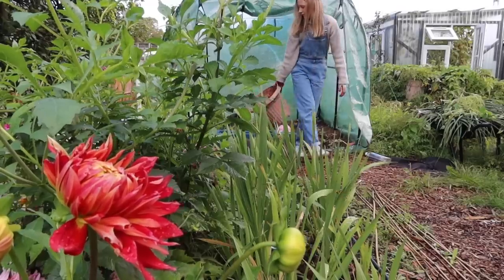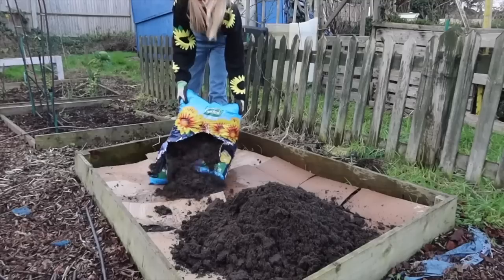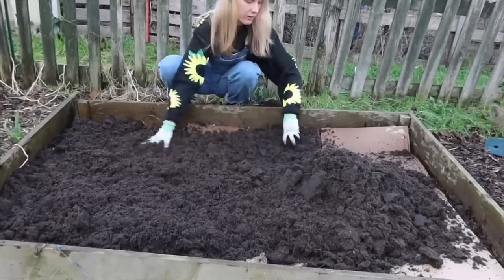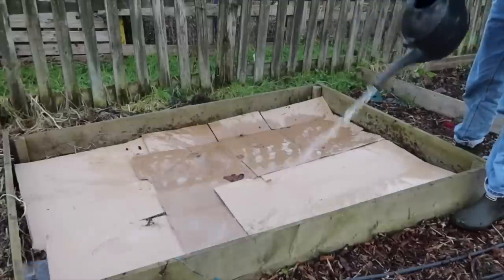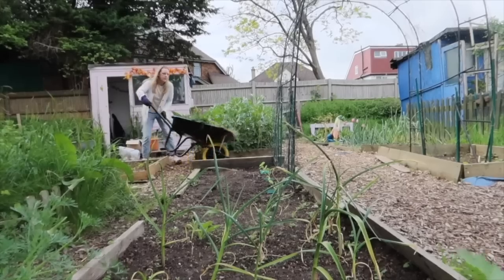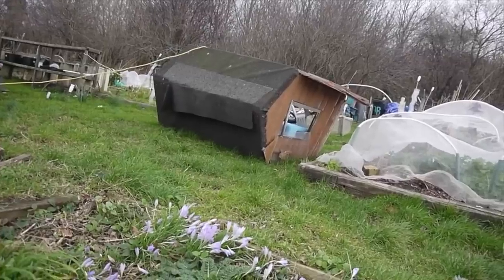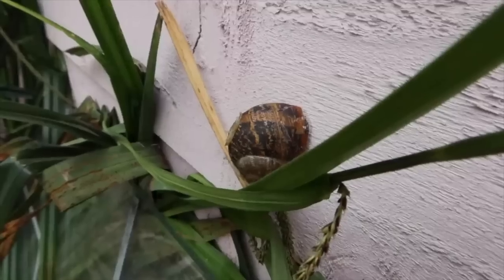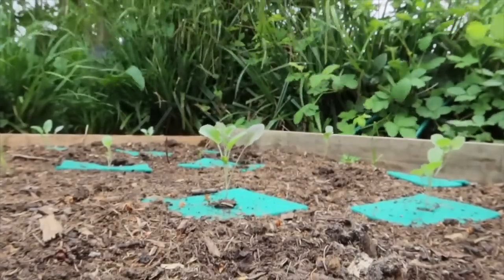ALLOTMENT GARDEN JOBS FOR THE SPRING / MARCH 2023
Welcome to my allotment gardening channel. My name is Emma and these vlogs are my allotment diaries. 2022 is is my third year on my plot.

COOLJOB x Think green gardening gloves link: